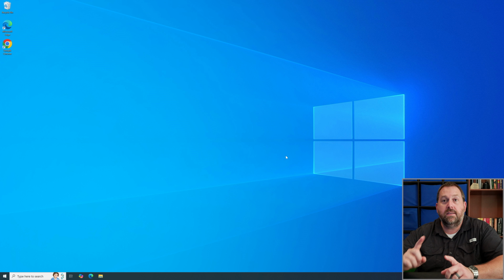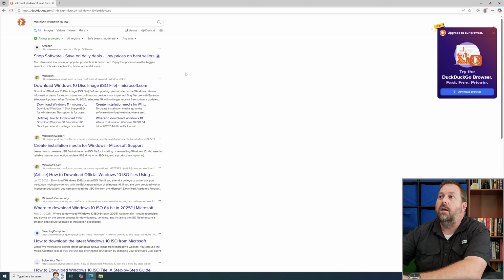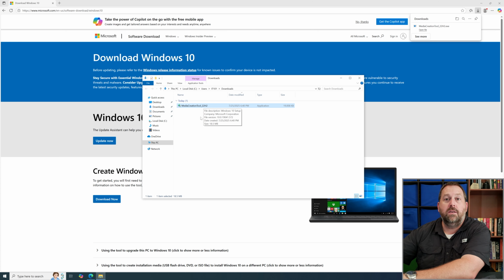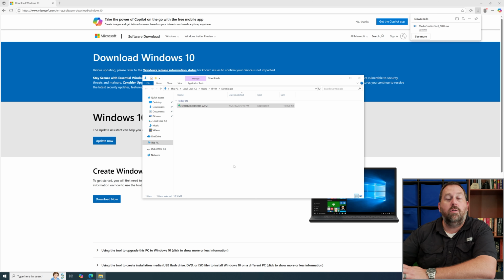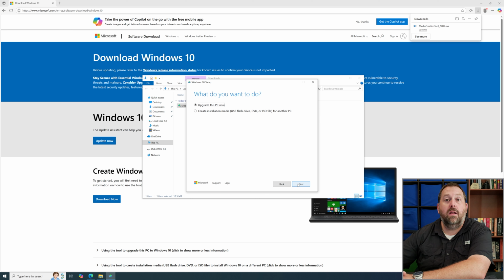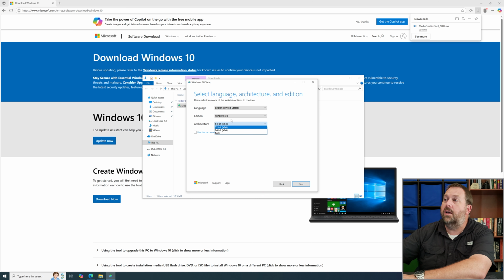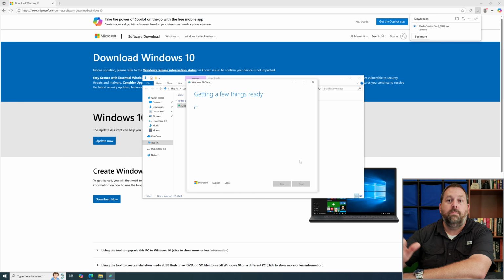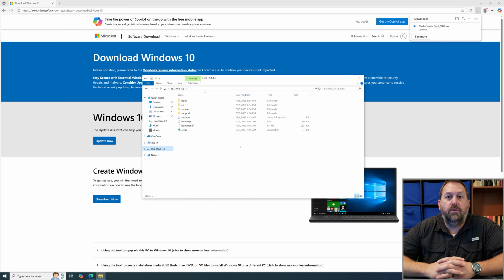DO THIS BEFORE OCTOBER 14, 2025!!!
Are you running Windows 10 right now? Do you want to create a Windows 10 Bootable Installer Flash Drive? Maybe you need to have a backup Windows 10 Bootable Flash Drive Installer in case you need to reinstall Windows 10 in the future.

Whatever the case may be, I will show you all the steps you need to take in order to take a blank flash drive and turn it into a Windows 10 Bootable Installer Flash Drive. That way if you need to reinstall Windows 10 in the future you will have it.

I'll walk you through finding the Windows 10 Media Creation Tool and downloading it. Then we will use the tool to select the version of Windows 10 we want to have on the installer. Lastly, we will create the Windows 10 Bootable Installer Flash Drive.

You can use the bootable flash drive installer as a backup or you can install Windows 10 on your computer. If you already happen to have Windows 10 installed, then this would be great to have as a backup in case you ever need to reinstall it.

This option may disappear anytime after October 14, 2025, as Microsoft could remove the Windows 10 ISO or the Windows 10 Media Creation Tool from their website. This will provide security for you as you know that you can install or reinstall Windows 10 on any machine that you have (that will support Windows 10).

If you encounter any problems or have any questions, while making the Windows 10 Bootable Installer Flash Drive, please reach out to me via the comments and I will do my best to get back to you.

Here is the link where you can download the Microsoft Windows 10 Media Creation Tool.

Here is a link to purchase a very reliable and fast PNY USB 3.2 flash drive 5-pack that I would highly recommend.

I have also included a link for a 16GB SanDisk USB 3.0 Flash Drive, if you would prefer to purchase a individual reliable and fast USB Flash Drive.